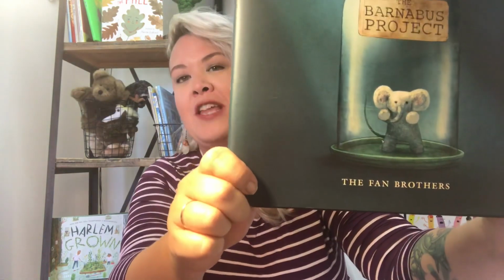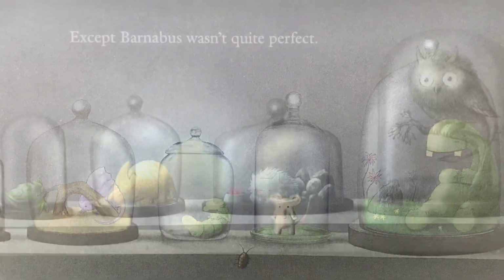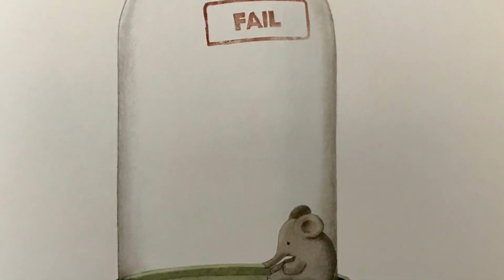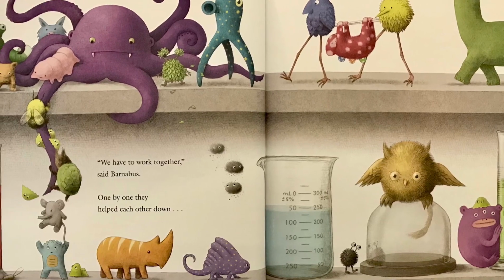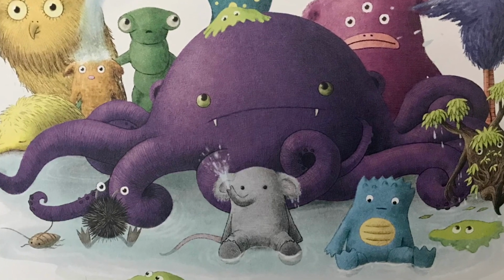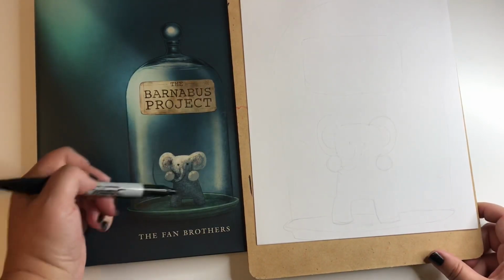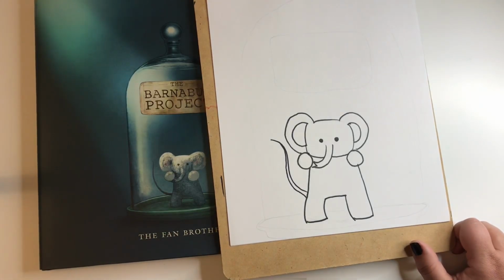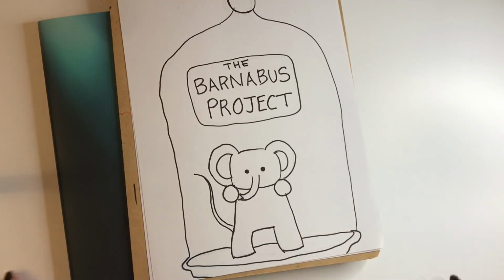The Barnabus Project- Read Aloud and Draw Along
Read along to "The Barnabus Project" and hear how a fearless group of friends realizes they don't have to be perfect to be loved. Check out more read-aloud books and draw-along times on the Story Time with Andy channel or on Instagram and Facebook